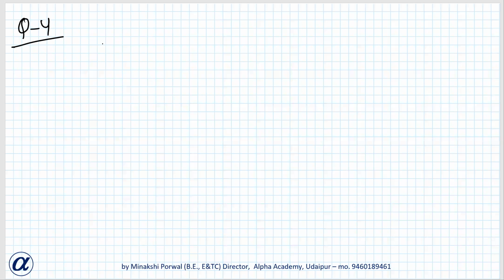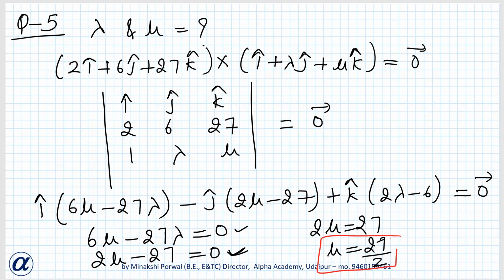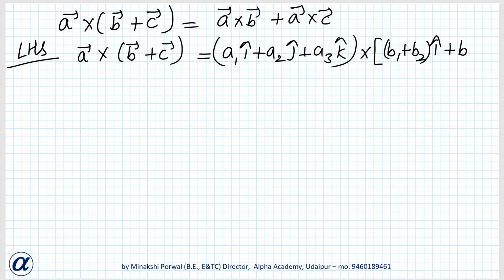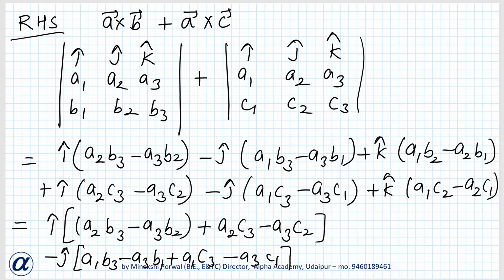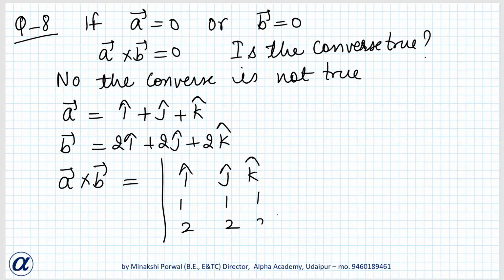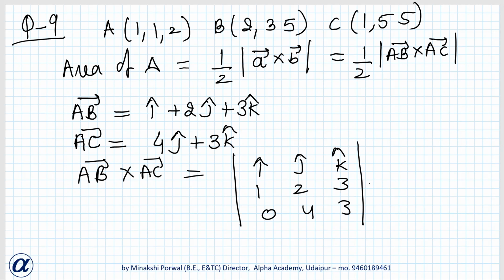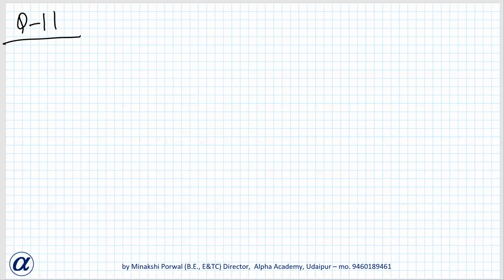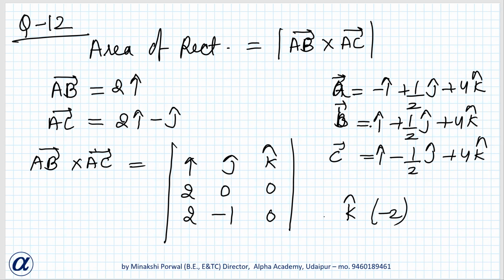Vector algebra (part 6) Class XII CBSE NCERT Maths